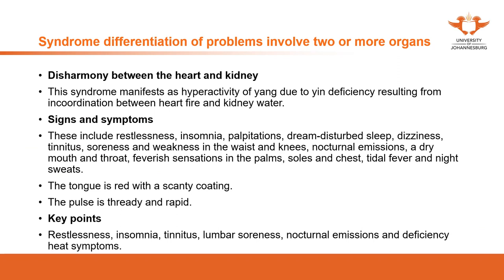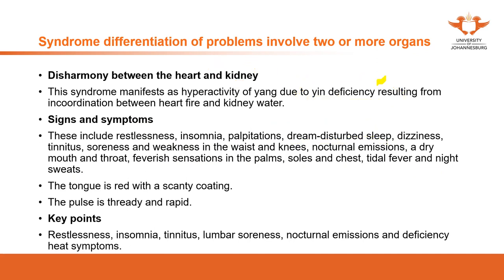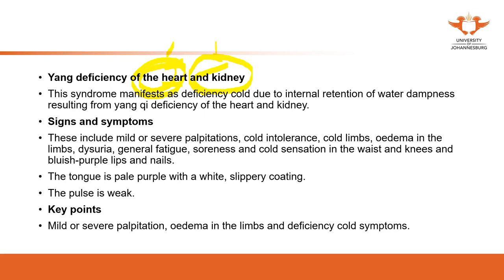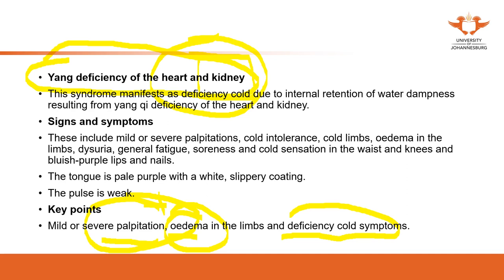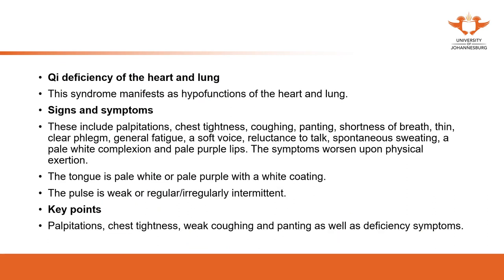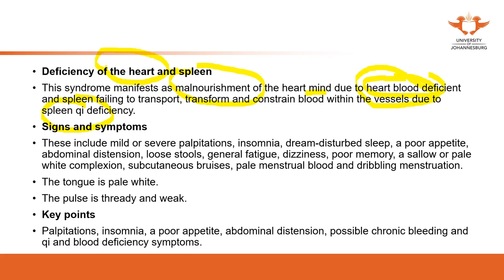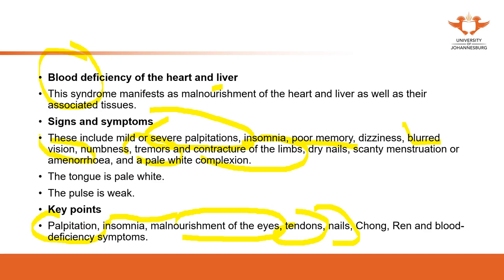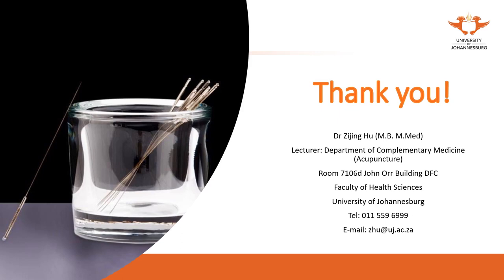224. UJ online lectures:63 Diagnostics Syndrome Differentiation Of The Zang Fu Organs 1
224. UJ online lectures:63 Diagnostics Syndrome Differentiation Of The Zang Fu Organs   Two Or More Organs 1